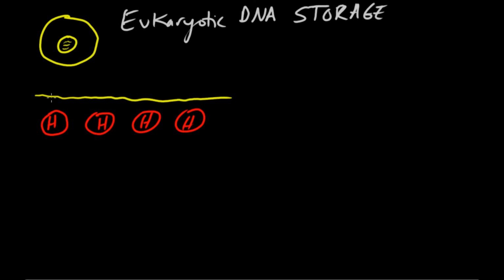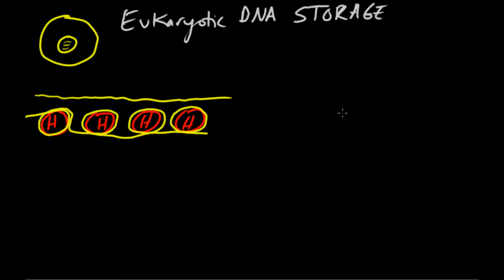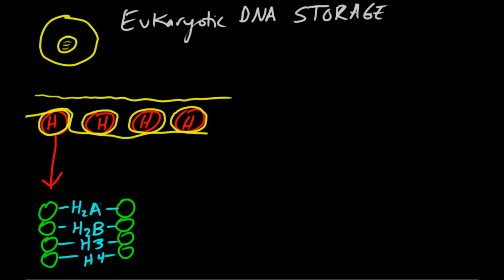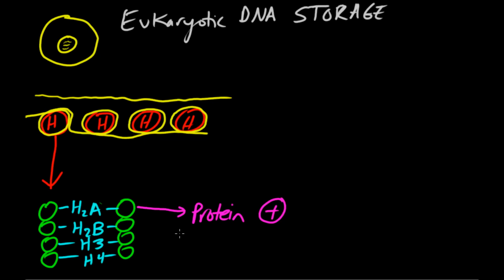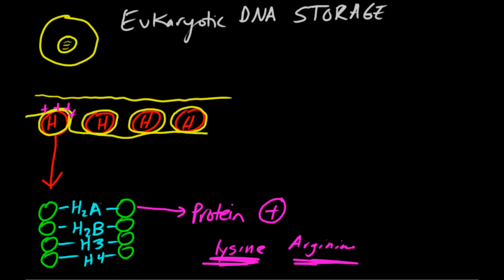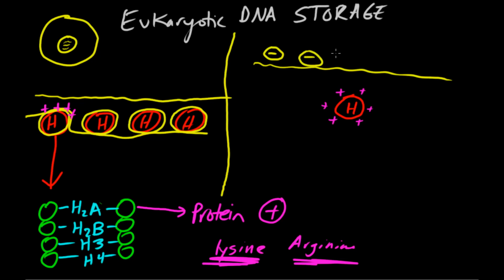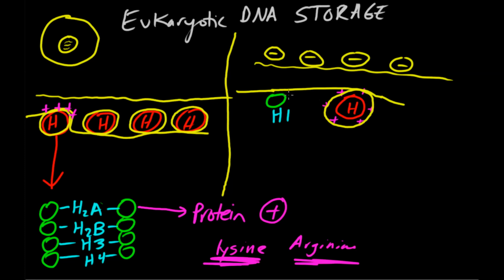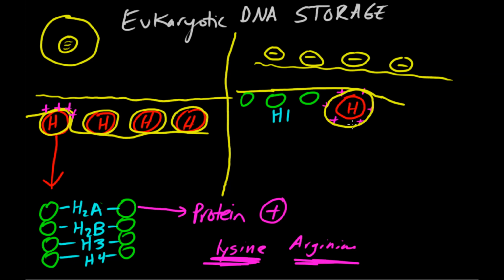DNA Storage Basics